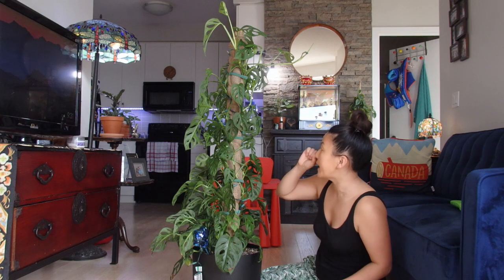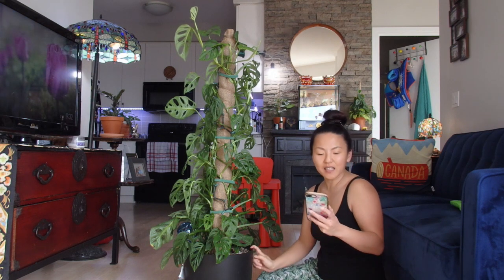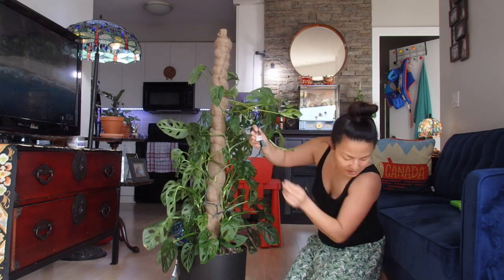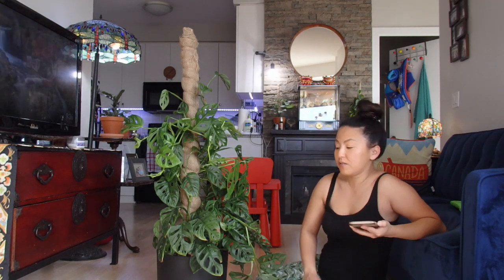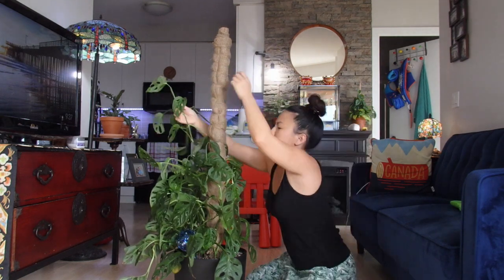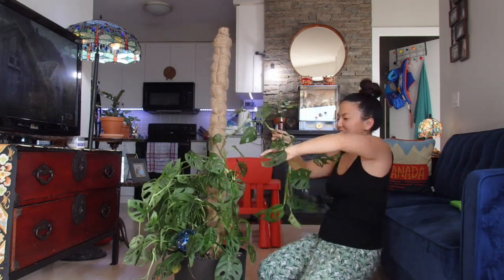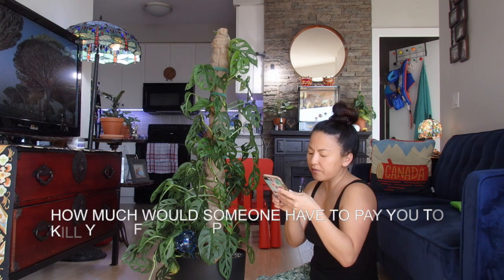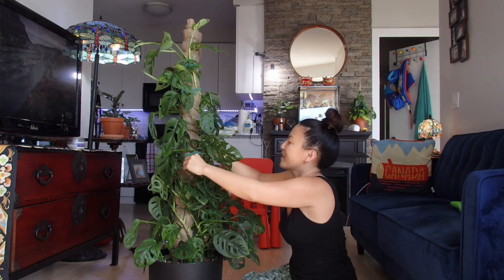Jucy Plant Tuber Tag & Retrellis my Adasonii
This video is about Jucy Plant Tuber Tag

I am sorry audio is horrible in the video...

I was tagged by Scott from Scott grows avocado tree

Levoit Humidifiers,6L

Portable Humidifier, this is perfect for traveling too!!

6000k cool white

Orchid potting mix that I always use in my potting soil

Insecticide Spray that I use